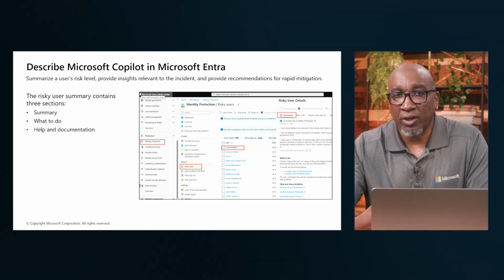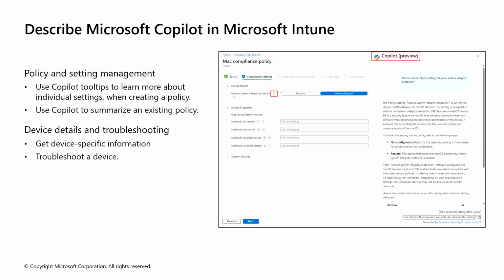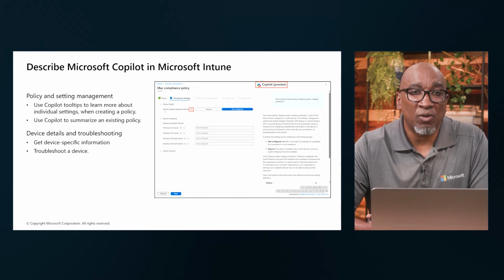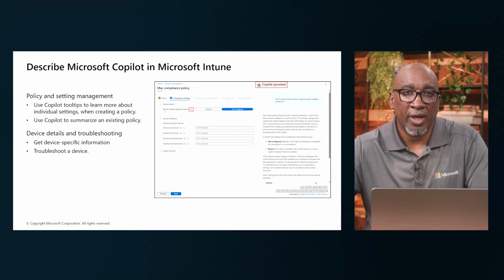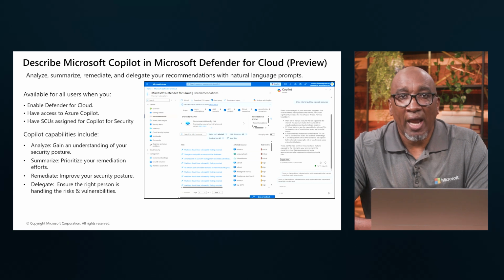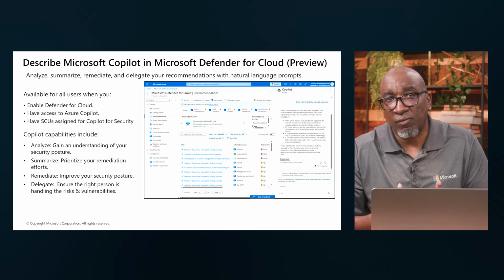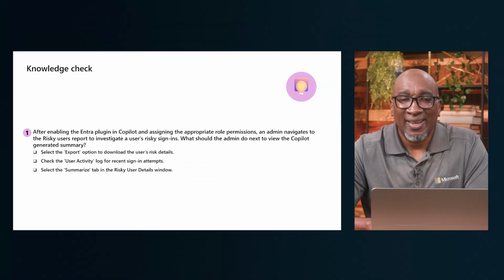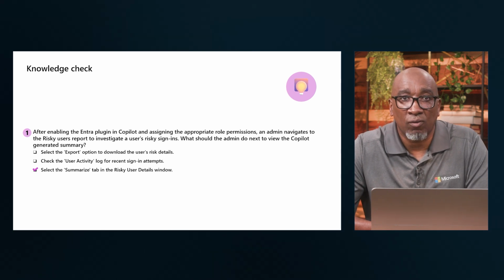Copilot for Security in Entra ID, Intune, and Defender for Cloud SC-5006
Explore how to apply Microsoft Copilot for Security across Microsoft Entra, Intune, and Defender for Cloud. This video demonstrates how to onboard and enable essential plugins, use Copilot to investigate risky users, manage Intune policies, and analyze security recommendations in Defender for Cloud. You’ll also see how Copilot can assist in task delegation and remediation of code-based vulnerabilities.